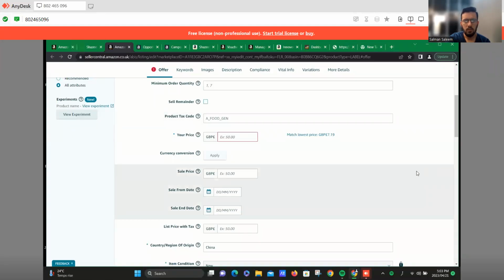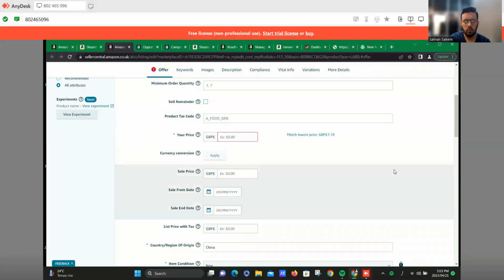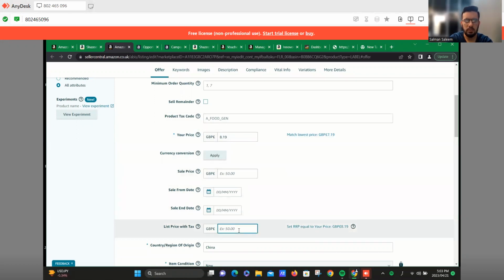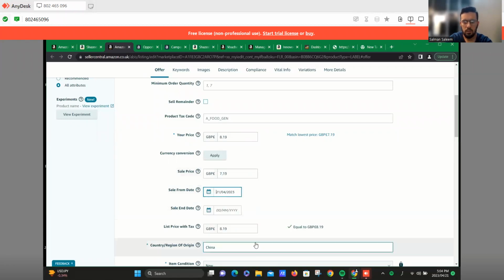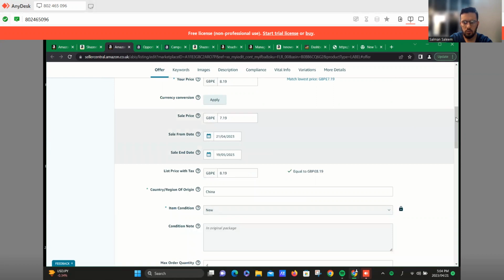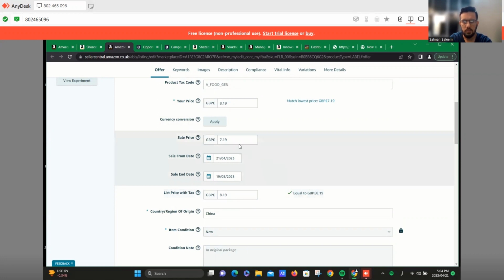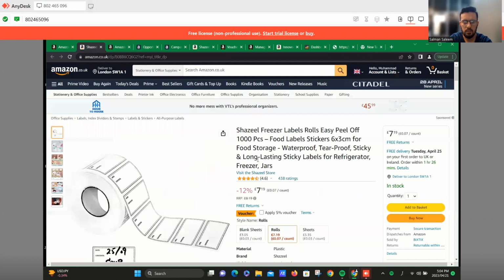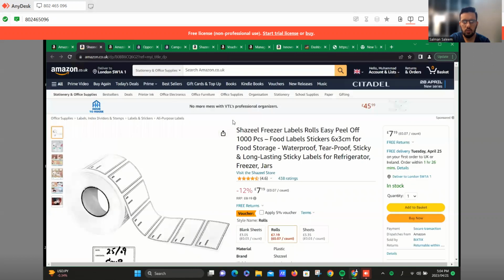How to set Amazon Strikethrough price | Amazon FBA Sale Price | Step by Step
Boost your sales on Amazon by setting up strikethrough price. Change sale price, your price and list price.